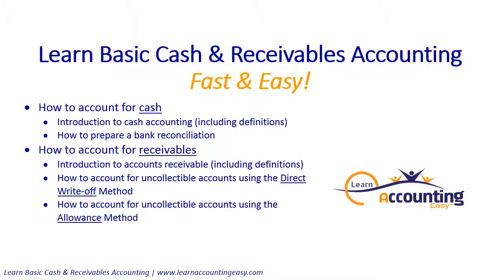Learn Basic Cash & Receivables Accounting - Course Intro (1 of 6)